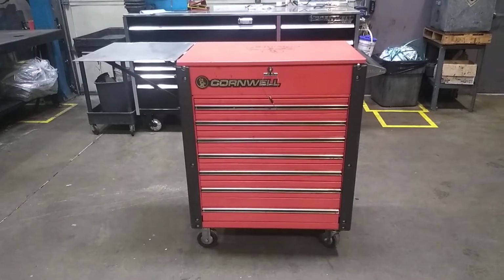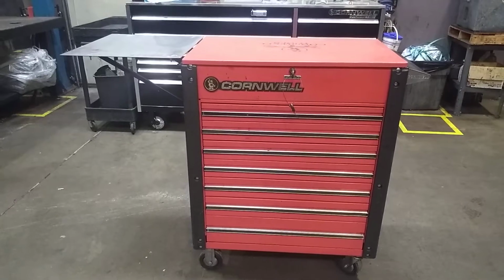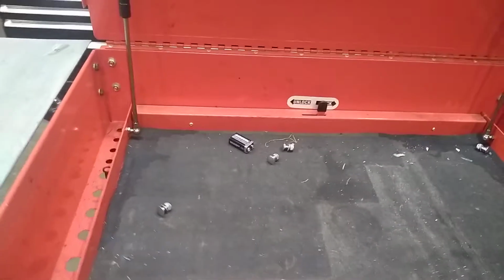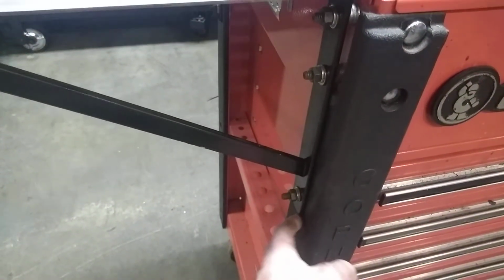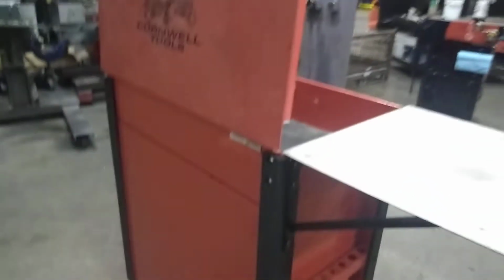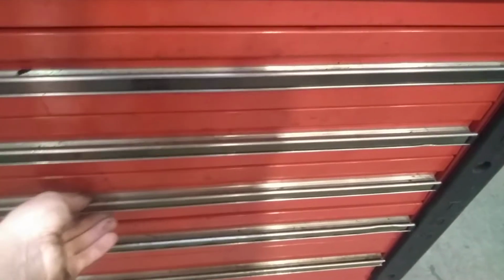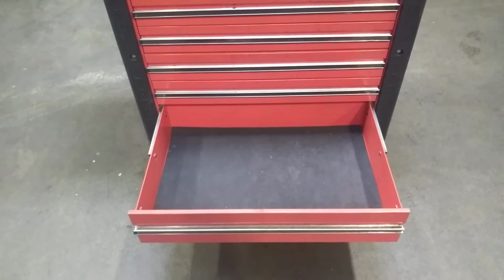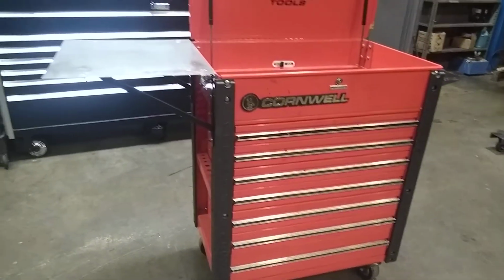Cornwell tool cart